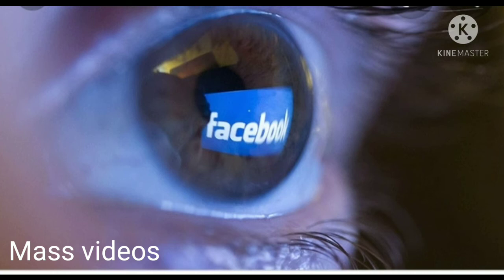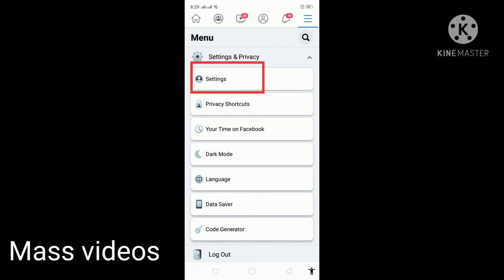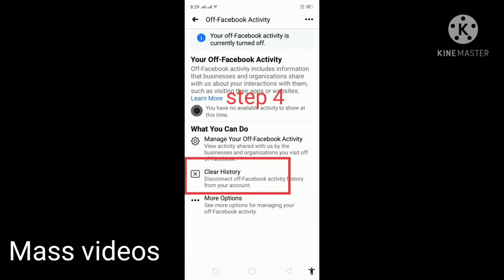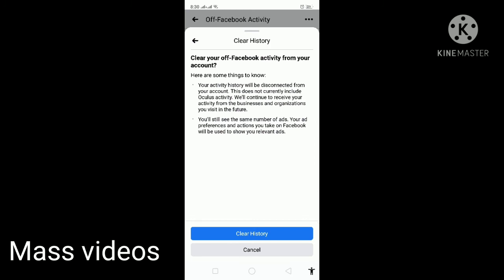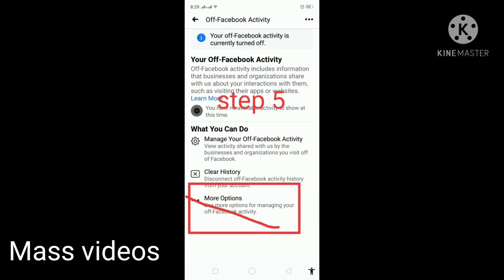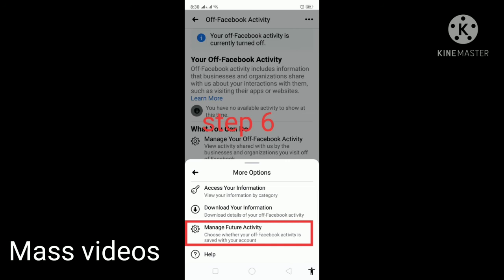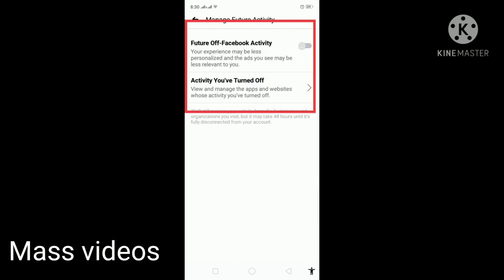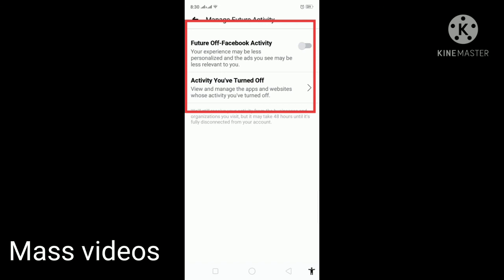facebook watching you........how to off the Facebook setting in step wise🤭🤭🤭🤭🤭🤭🤭